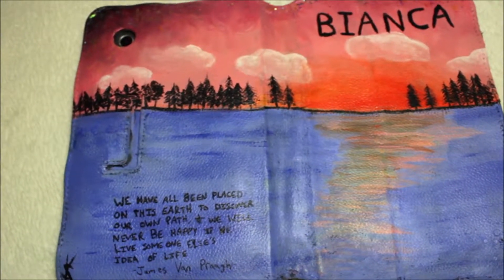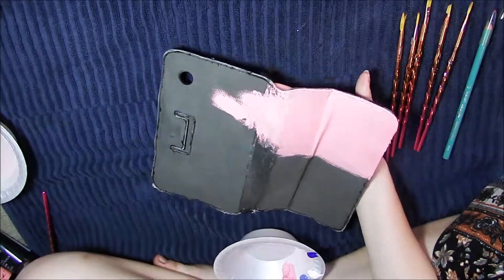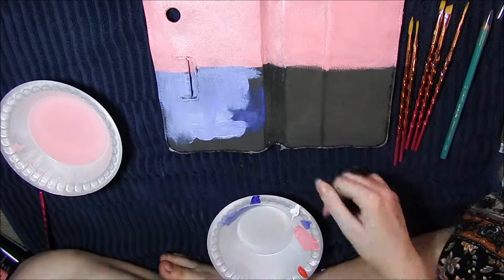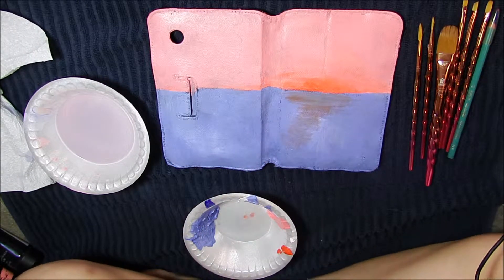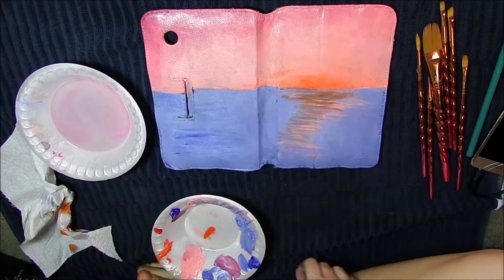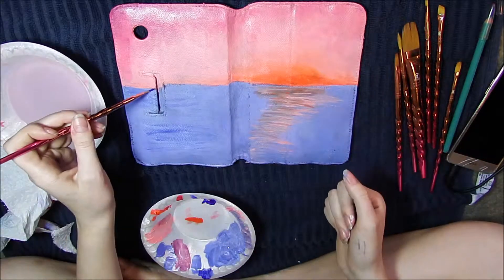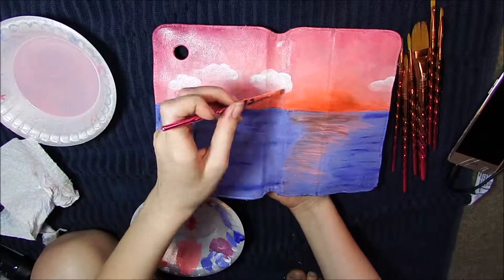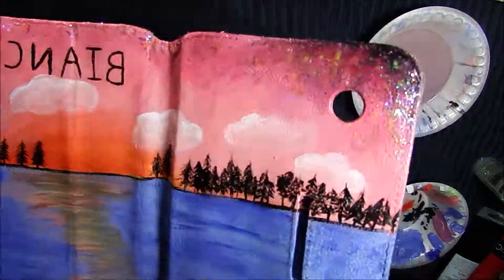Painting My Old Tablet Cover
Time-lapse of turning an old tablet case into a painted sunset by the lake. If you have an encouragement or a suggestion for making my content better I'd love to hear it!

Paints I use:
- Masters Touch Acrylic